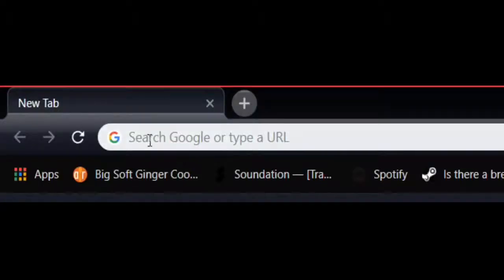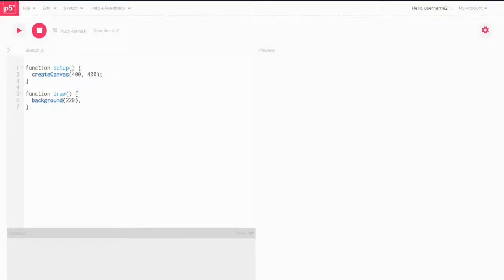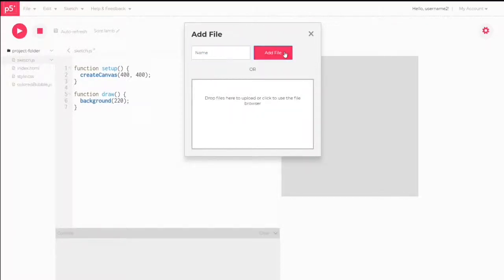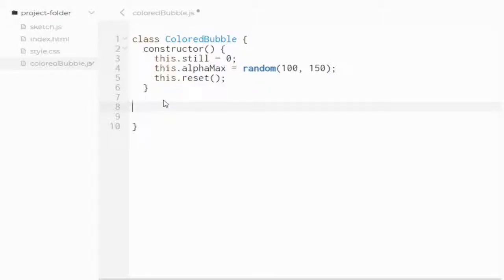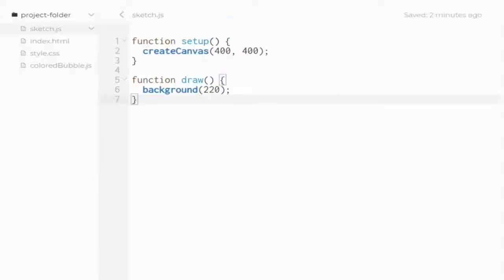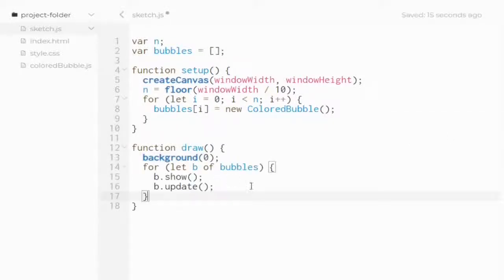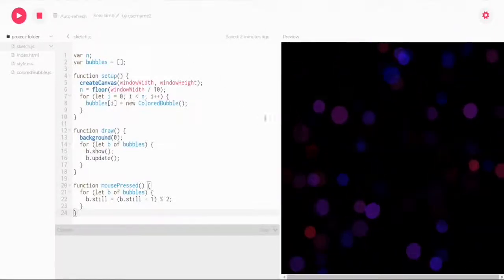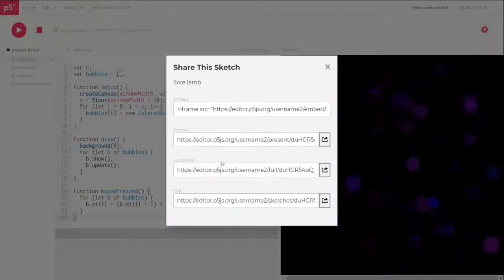P5js Web Editor Tutorial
This video was made for ENG 313